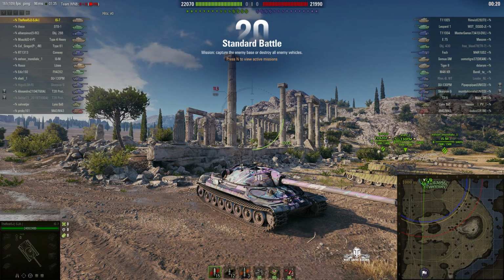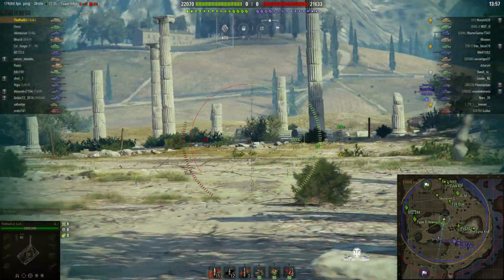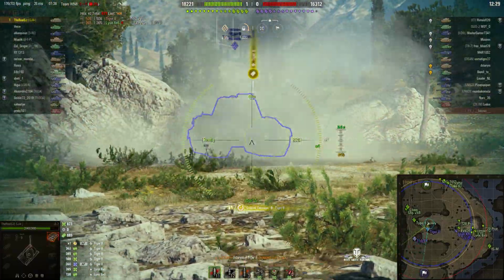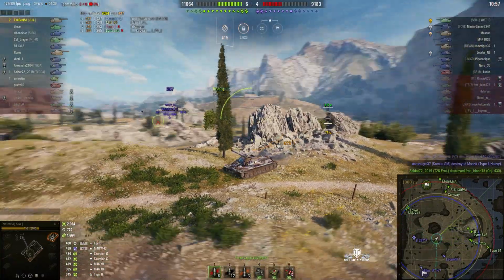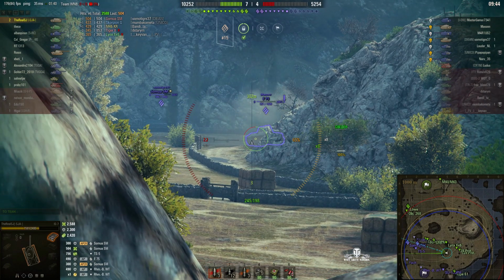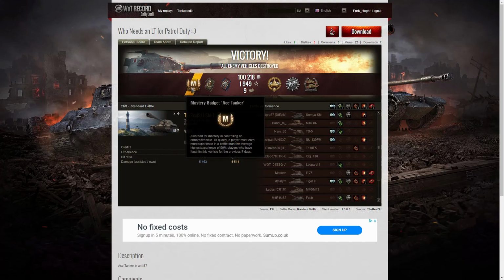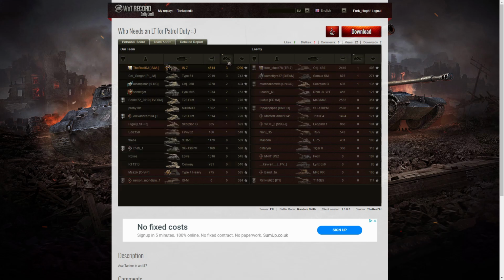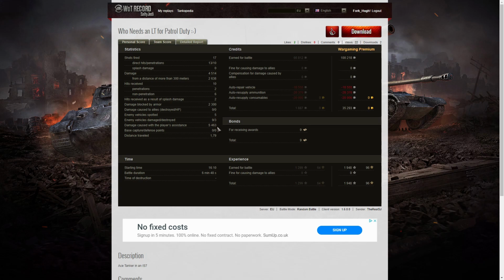IS-7 - Ace Tanker, Spotter, High Caliber, Patrol Duty & Confederate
This replay is from 29 September 2019 on Cliff. The player, TheRealSJ [-SJA-] in the IS-7 was awarded an Ace Tanker, Spotter, High Caliber, Patrol Duty and Confederate.